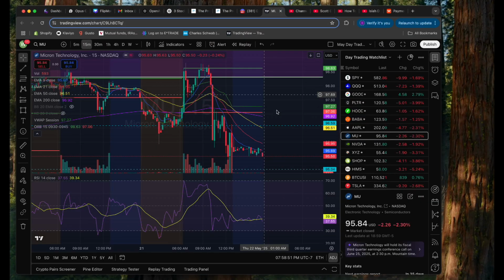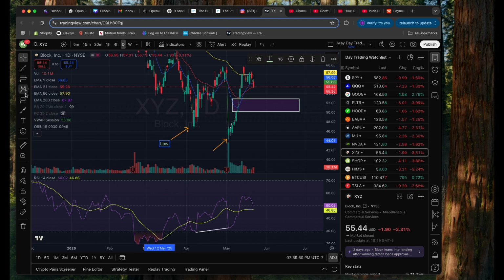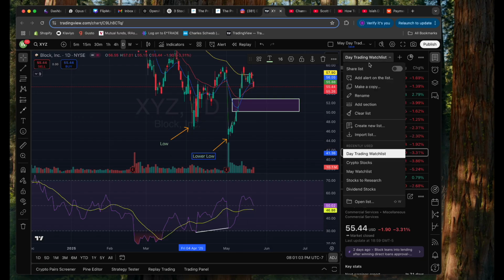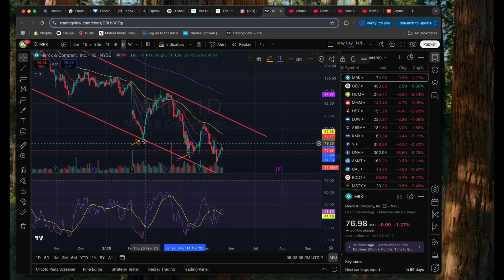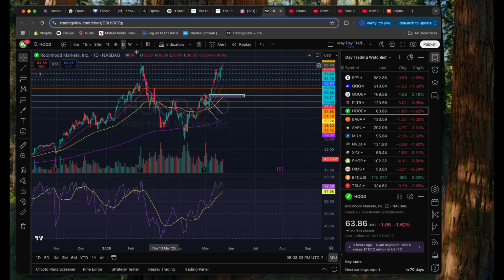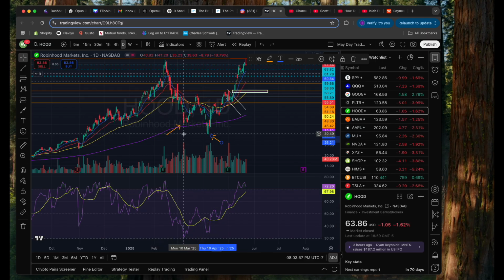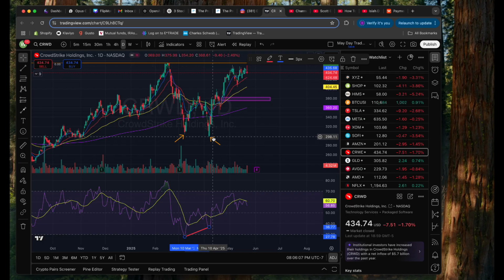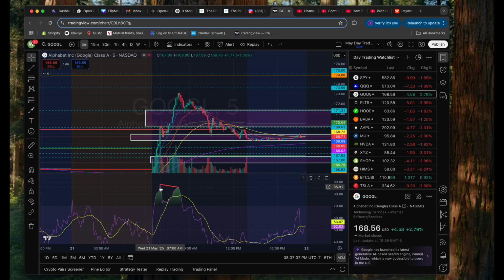How Bullish Divergence can make you Big Money!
In this Video I am breaking down how Bullish Divergence can make you Big Money.